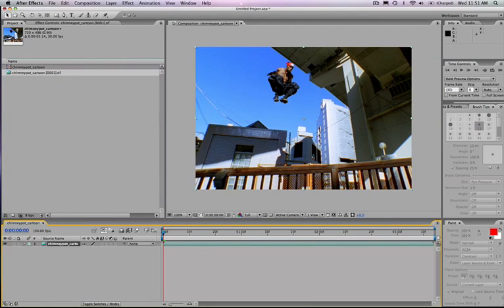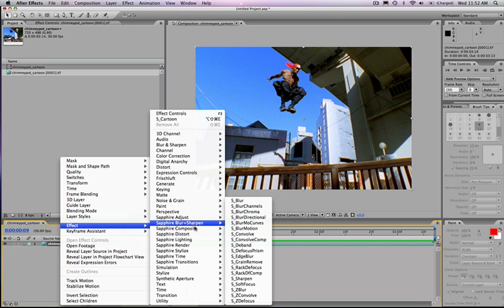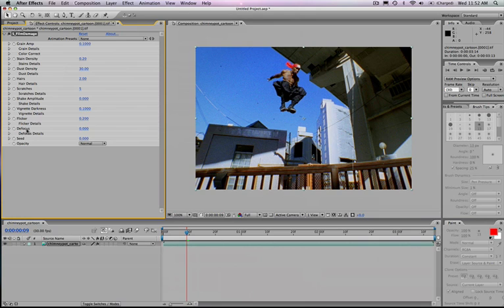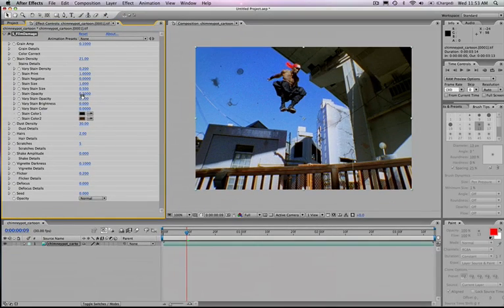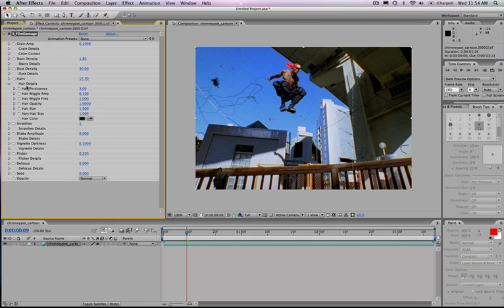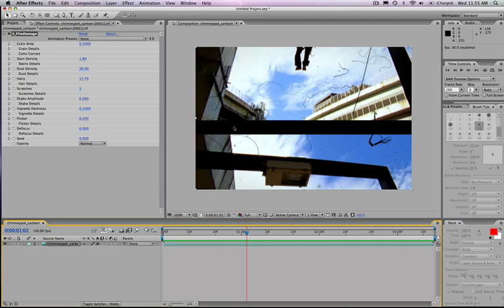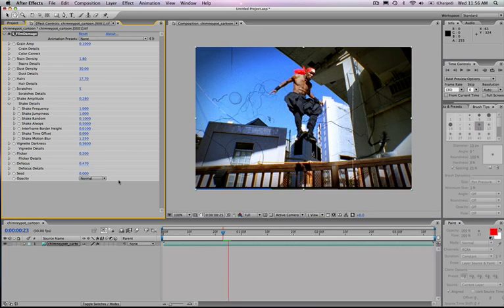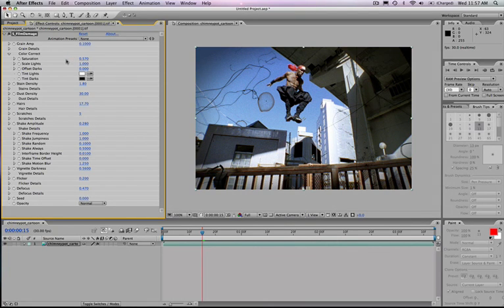Sapphire Plug-ins FilmDamage for After Effects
Demo of Sapphire Plug-ins FilmDamage for After Effects